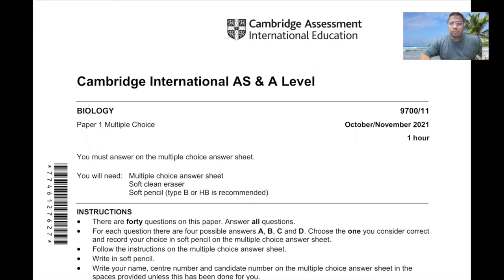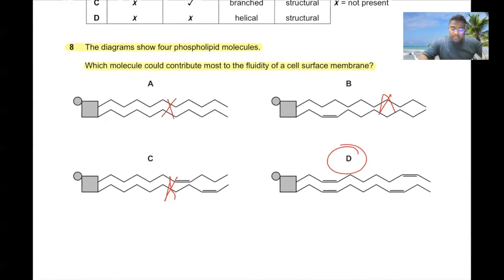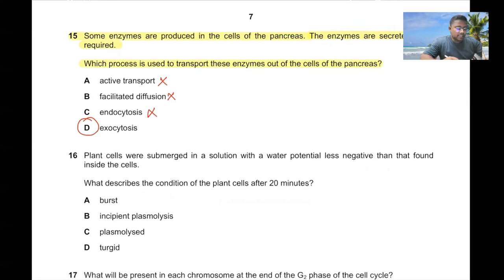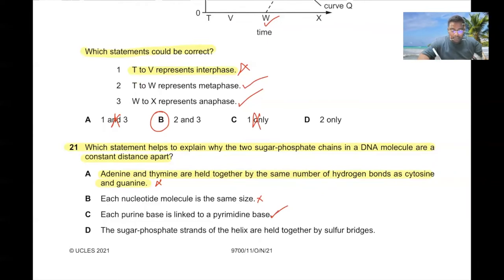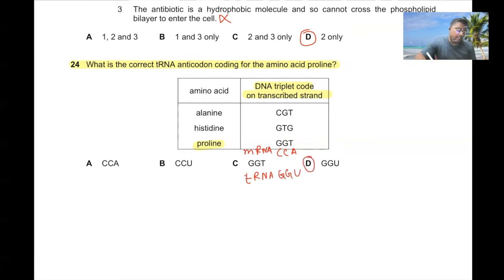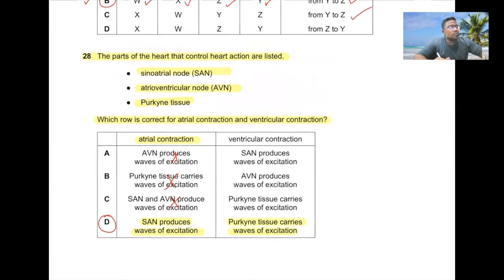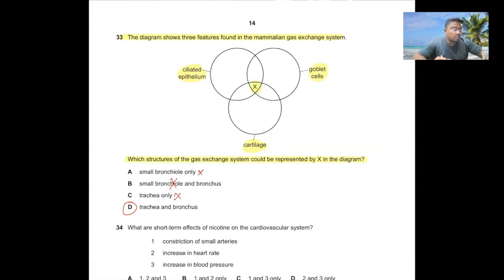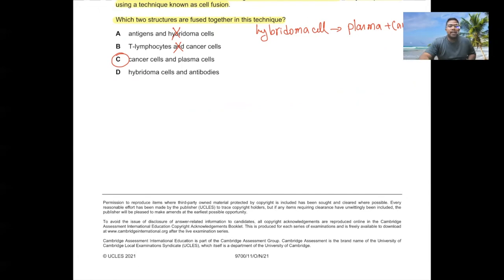9700 _w21_ qp_11 SOLVED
Hello Everyone

-TIME STAMPS-
00:00 INTRODUCTION
00:14 Q1-5
02:55 Q6-10
05:20 Q11-15
08:29 Q16-20
11:55 Q21-25
17:51 Q26-30
23:17 Q31-35
26:17 Q36-40